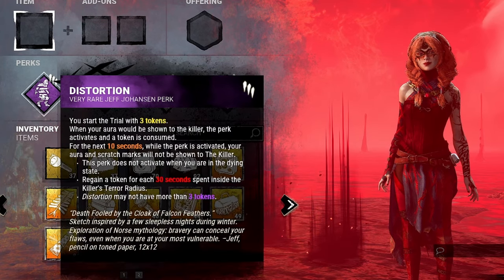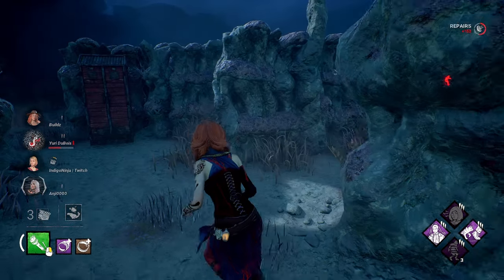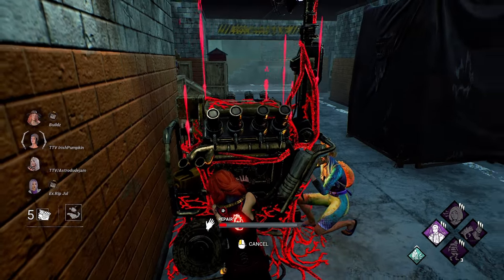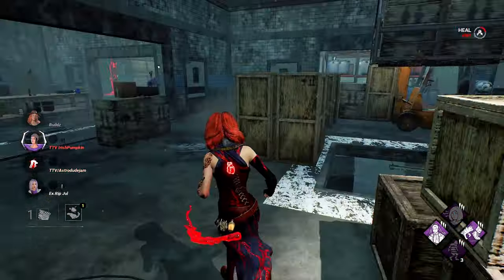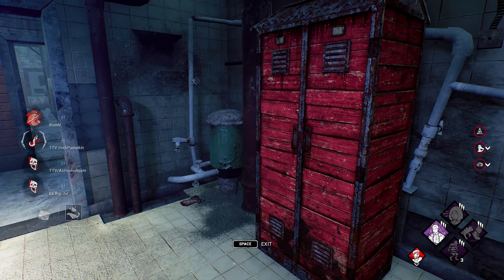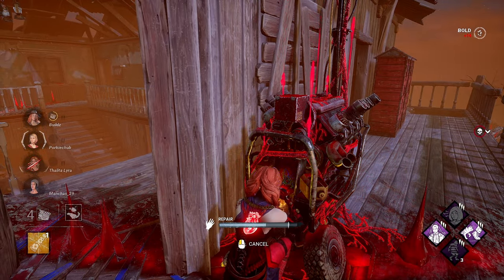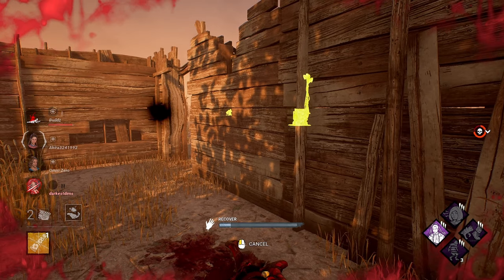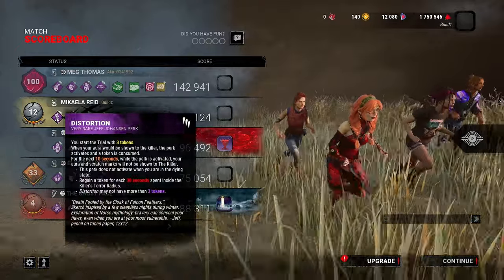The Mikaela Blood Shaman Build! ( Survivor Stealth, Intel & Healing! )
A theme build for Mikaelas bloody new cosmetic =D